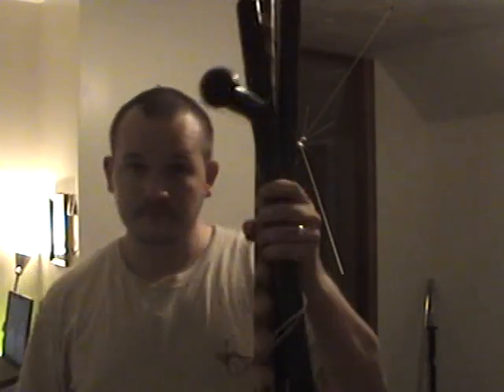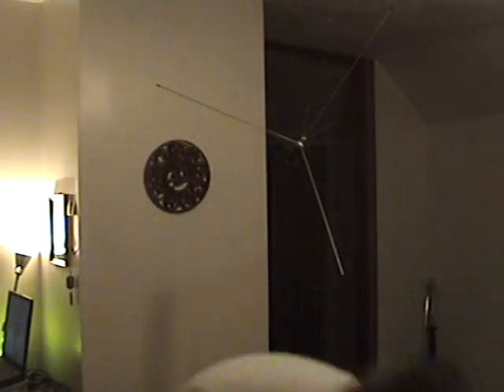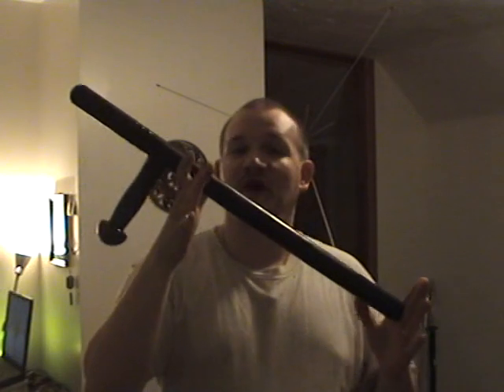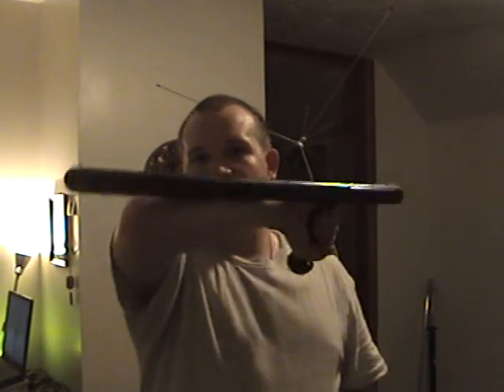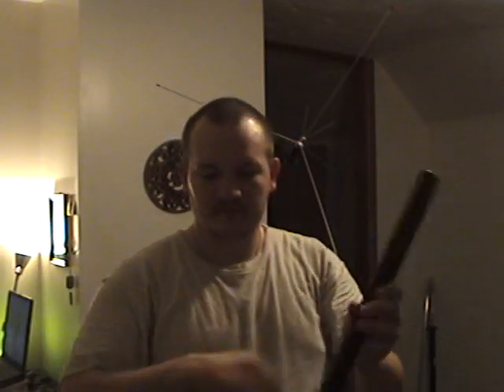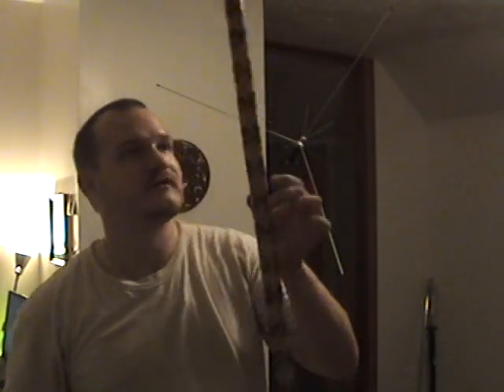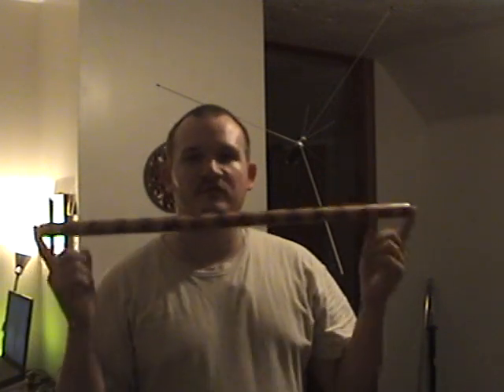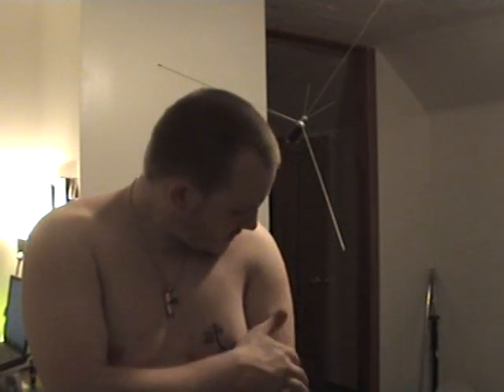baton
i show you 3 batons and show what they can do